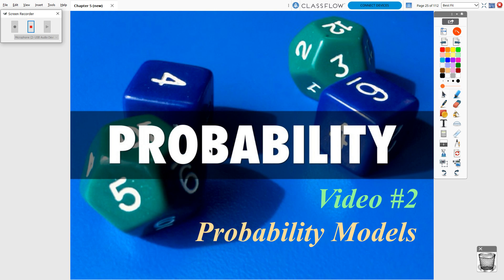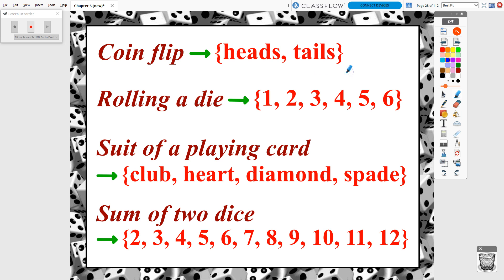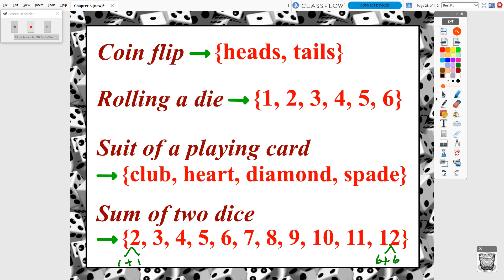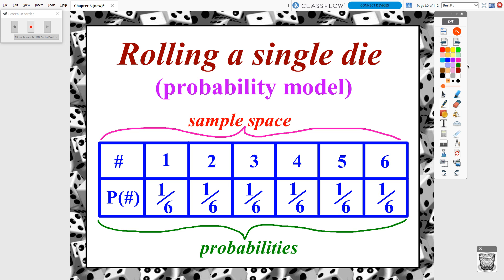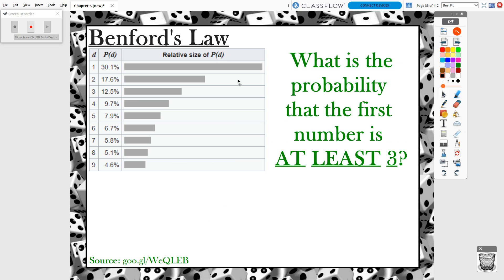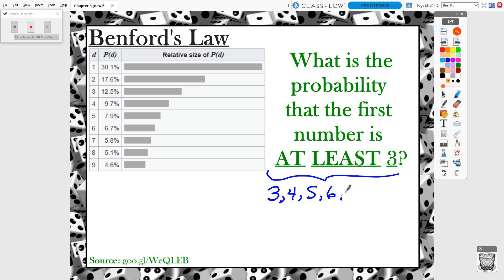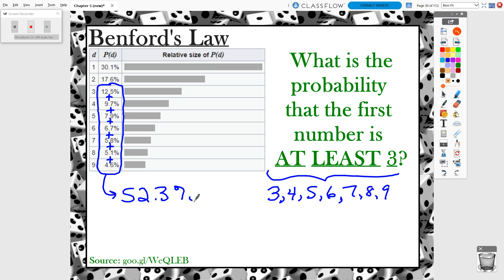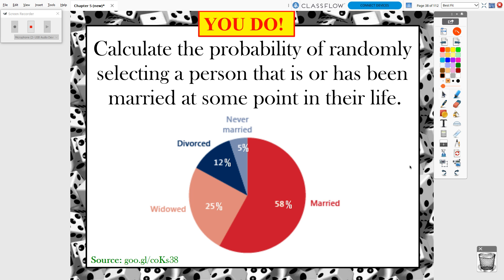AP Statistics: Chapter 5, Video #2 - Probability Models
In this video, you will be able to:
1) analyze and interpret a probability model.
2) apply three basic probability rules.